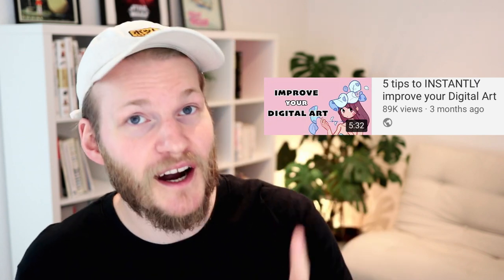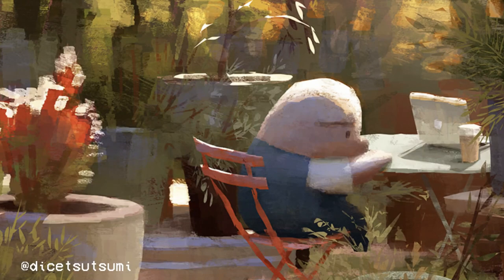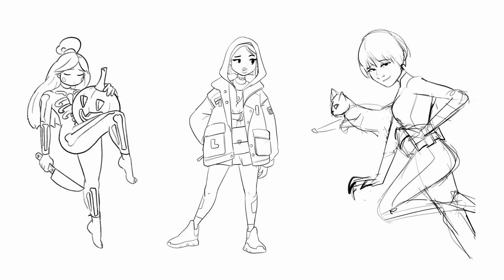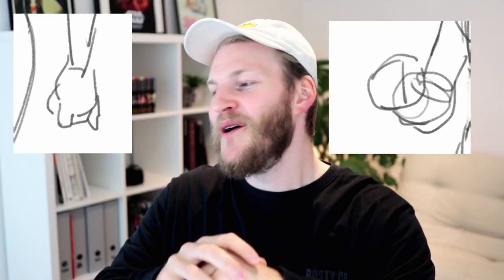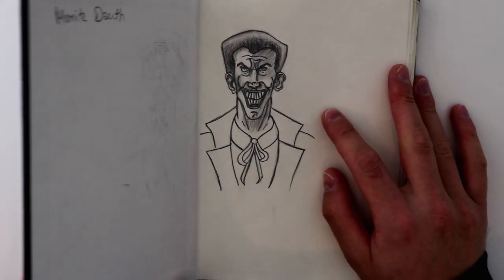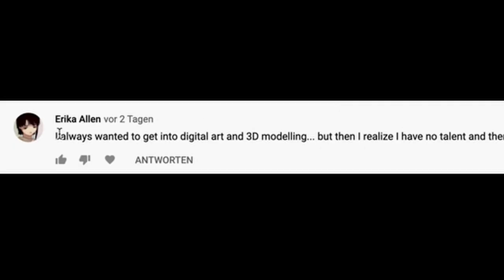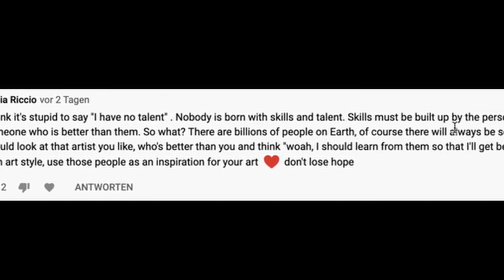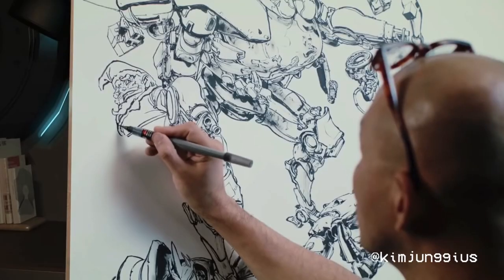5 ART TIPS for BEGINNERS